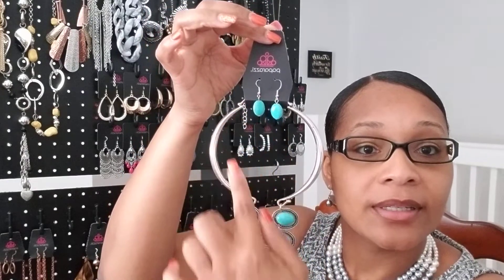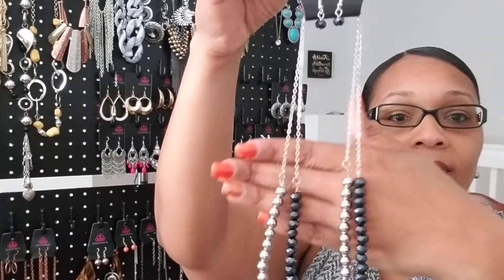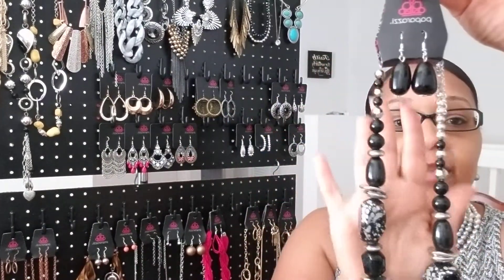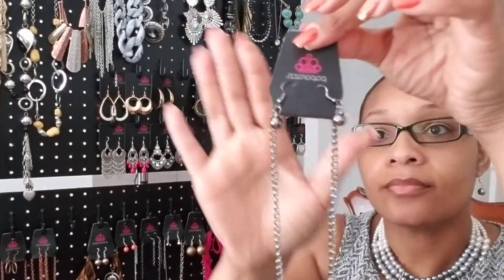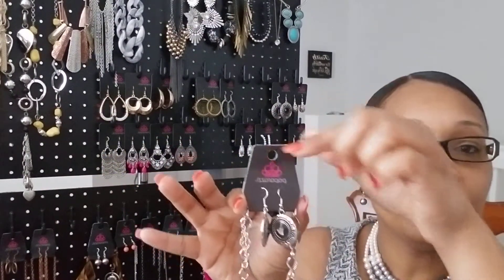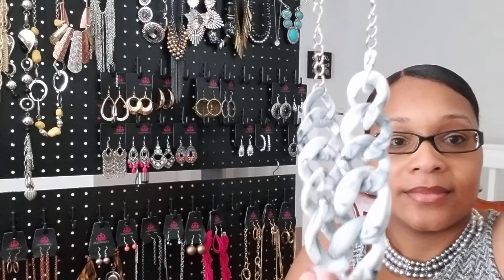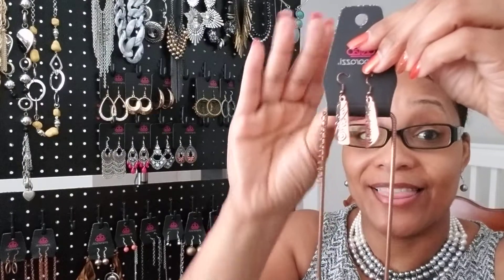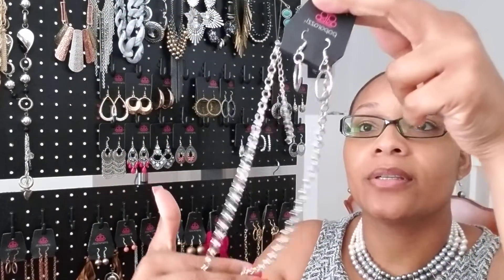LIVE Video: Final Call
** To claim type MINE and the corresponding number. **